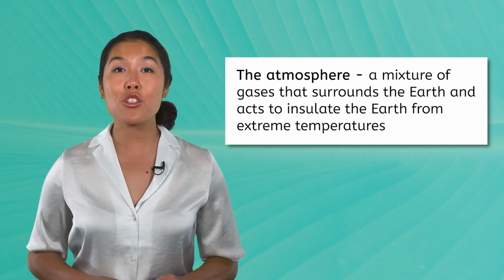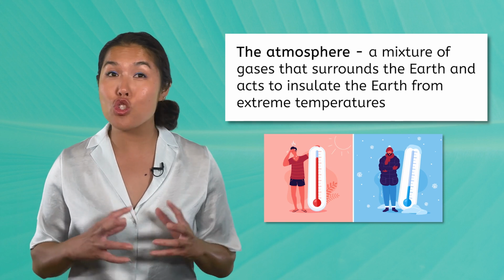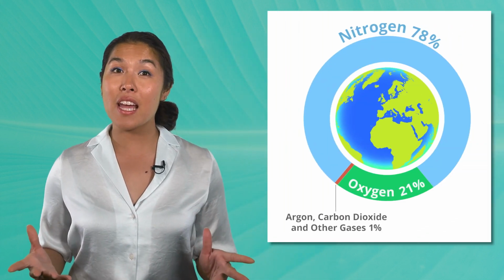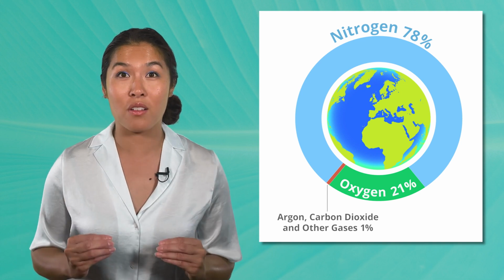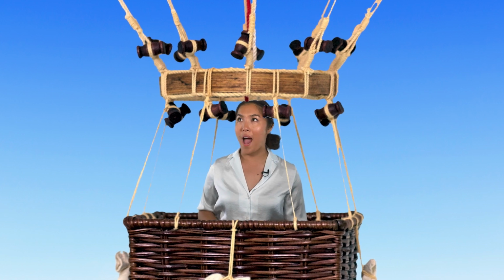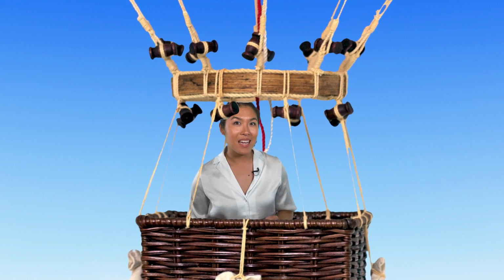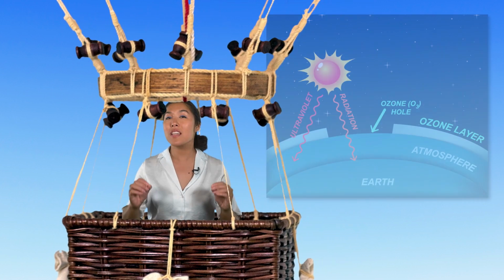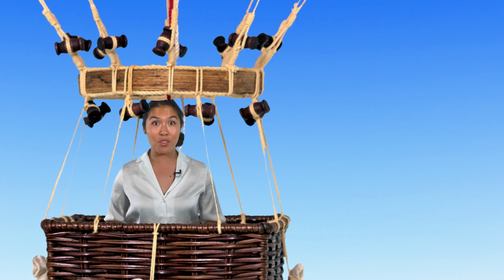The Atmosphere - The Layers and Components of Earth's Atmosphere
What are the layers and components of Earth's atmosphere? In this lesson for high school students, we’ll explore the mixture of gases that surrounds the Earth, known as the atmosphere. Composed of nitrogen, oxygen, carbon dioxide, argon, and trace amounts of other gases, the atmosphere is composed of five layers: the troposphere, stratosphere, mesosphere, thermosphere, and finally, the exosphere. These layers are defined by their temperatures and altitudes. In this lesson, we will learn about each layer of the atmosphere and why they are important to life on Earth as we take a journey from Earth to outer space! This lesson is from MiaPrep's Environmental Science course.